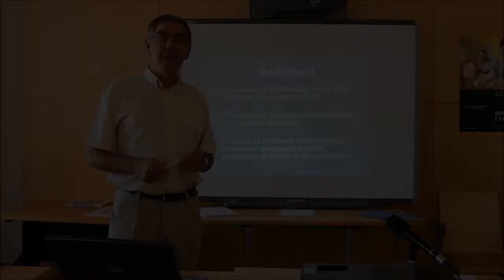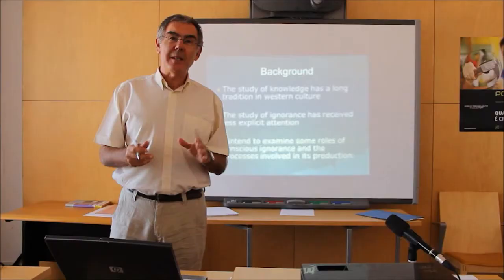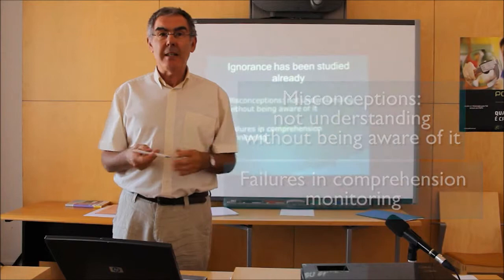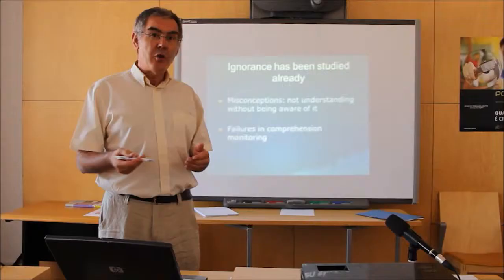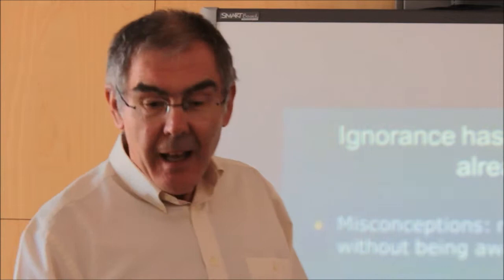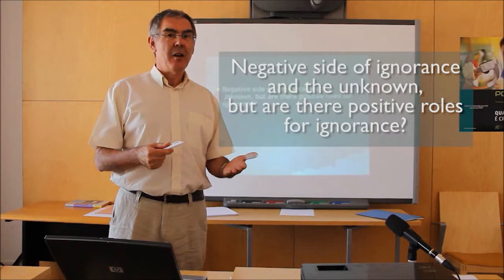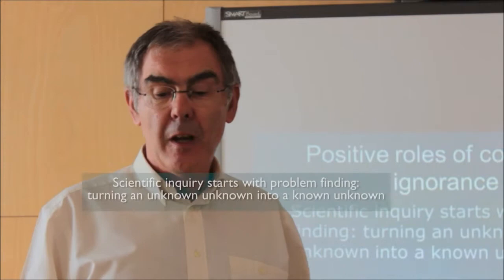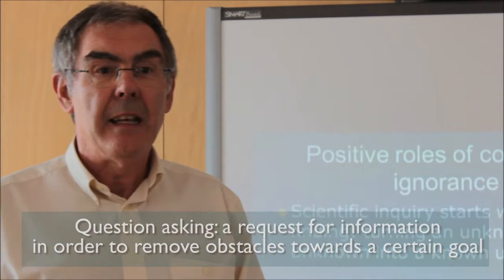Video Lecture ConsciousIgnorance One